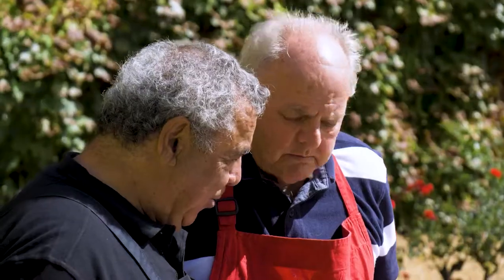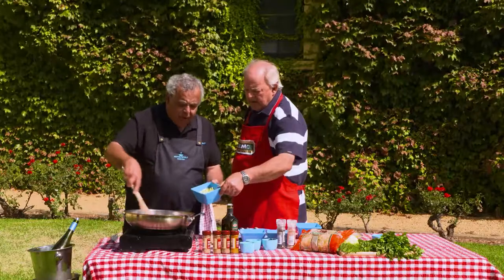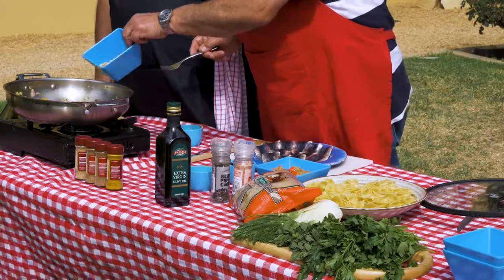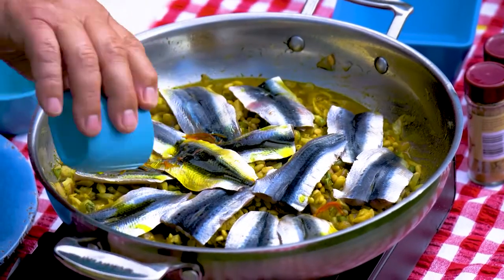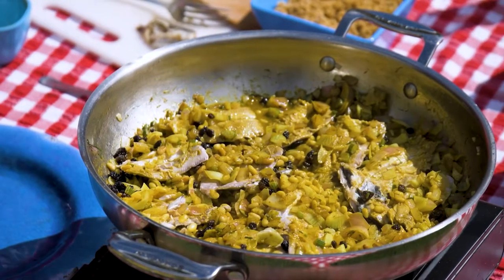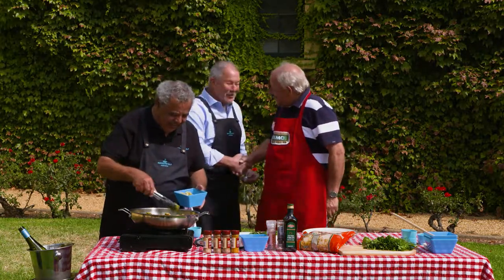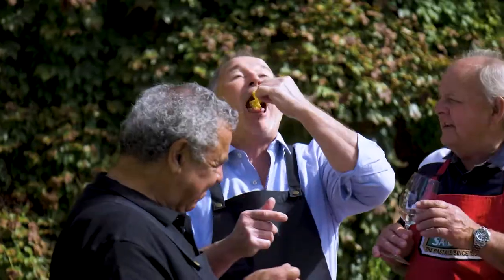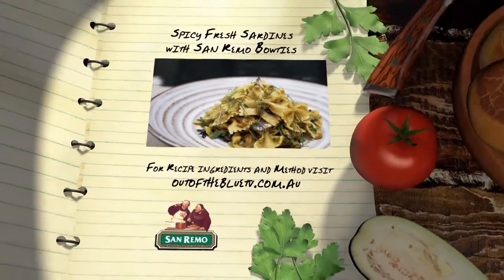Spicy Fresh Sardines with San Remo Bowties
A rich, spiced pasta dish made with fresh sardines and fennel.